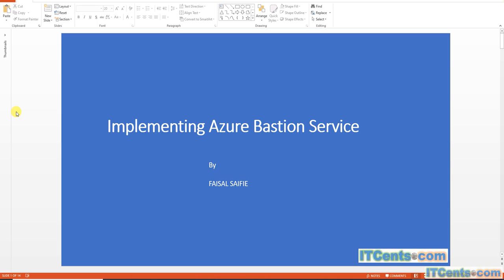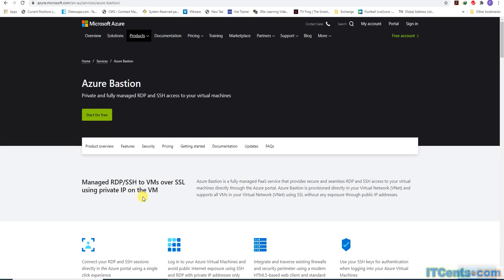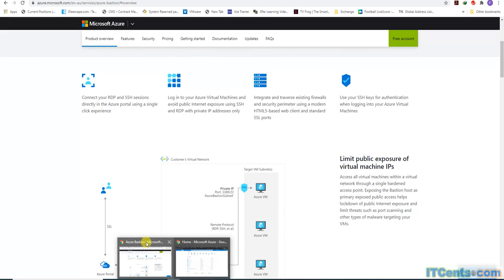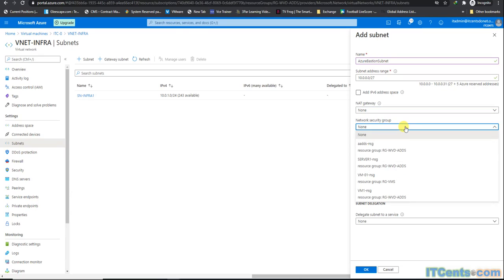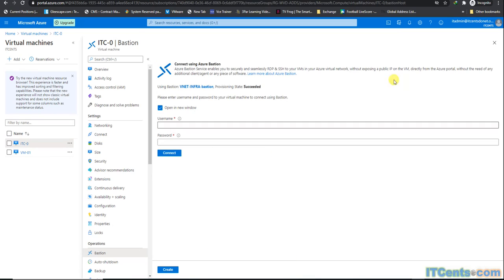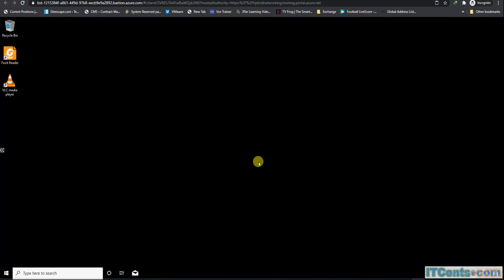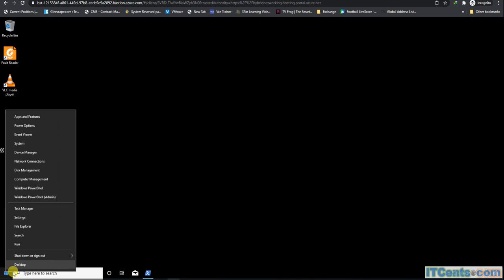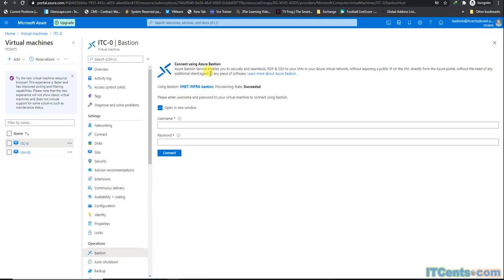1-Configuring Microsoft Azure Bastion Service for VNET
In this video i will demonstrate how to configure Microsoft Azure Bastion service for Virtual Network.